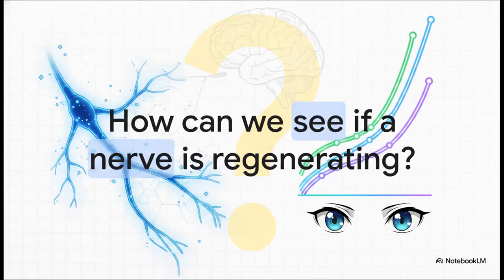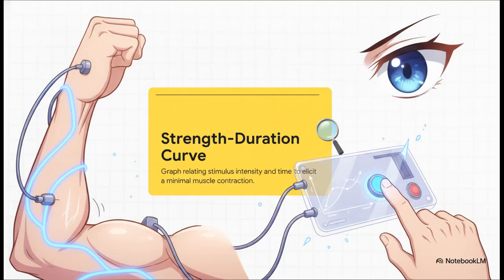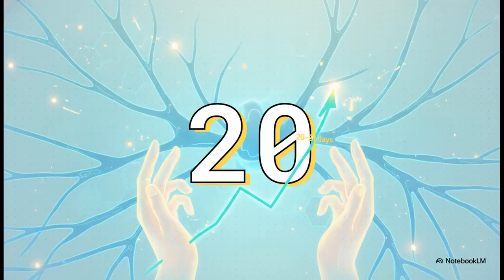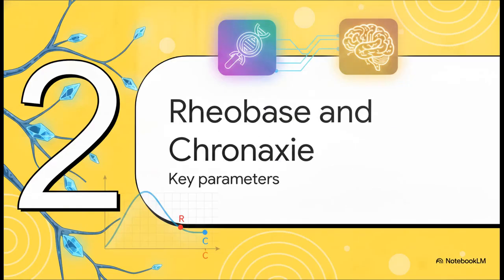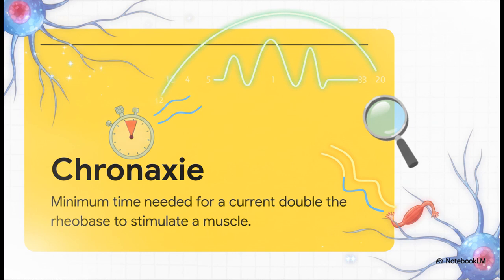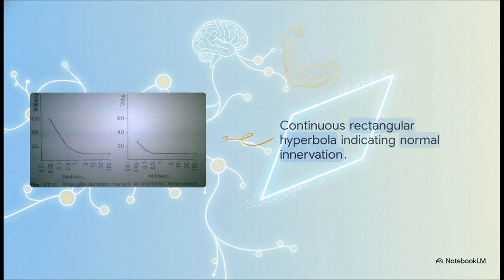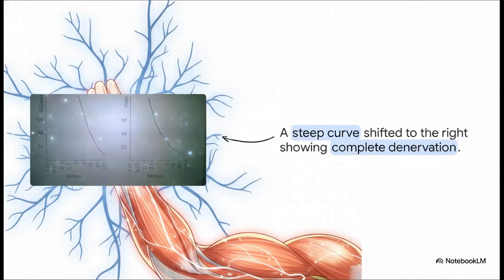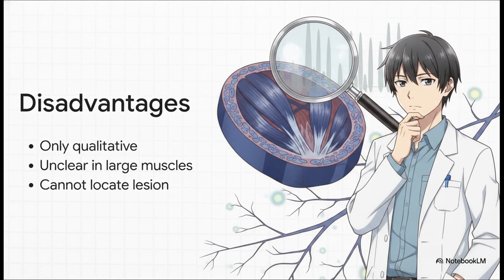Understand the Strength duration curve